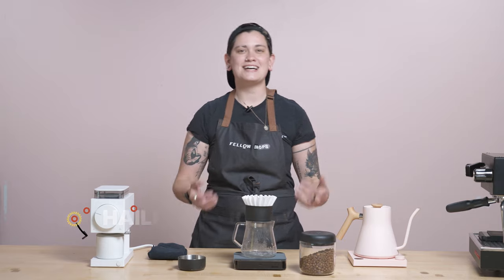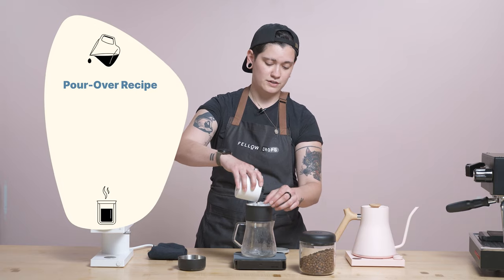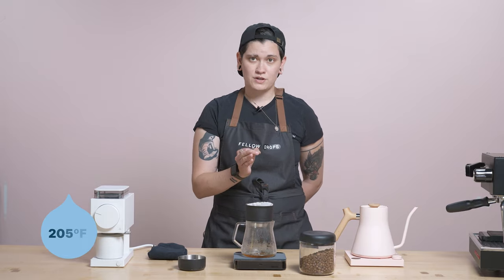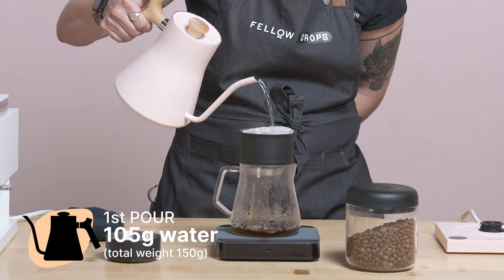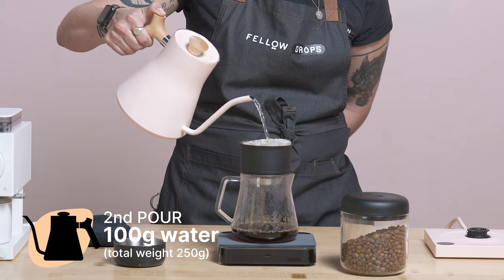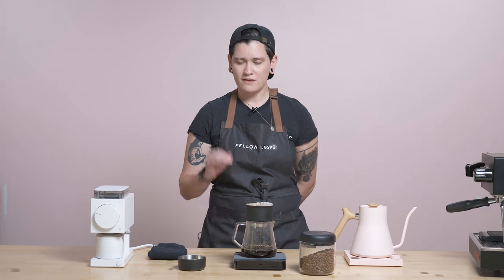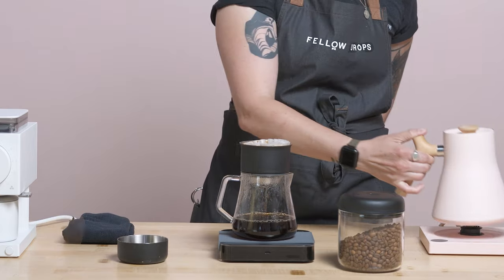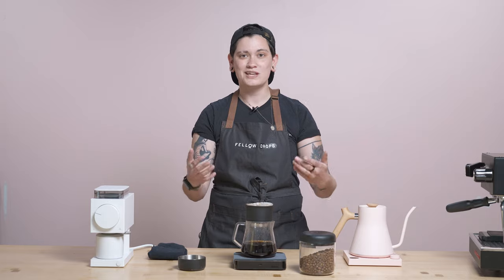Fellow's Take on Ethiopia Yirgacheffe from Per'la (Pour-Over)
Cancel your breakfast plans, we have a better offer—a sweet, crumbly pastry in a mug—Ethiopia Yirgacheffe by Per’La!

Miami-based Per’La won a Good Food Award earlier this year for one of their Ethiopian roasts, and this coffee shares the same complexly fruity profile. It was grown by the Worka Co-op in southern Yirgacheffe, a 300-member co-op renowned for their producing some of the most consistently high quality coffees in the region. We tasted blueberry, sweet crumb cake and berry pastry, with hints of aloe and key lime in the finish.

🌍 Origin: Yirgacheffe, Ethiopia
🌞 Process: Natural
🔬 Varietal: Ethiopian Heirloom
⛰ Elevation: 1,850 MASL

POUR-OVER  (~3:30 Total Brew Time)
Dose: 22g
H20: 350g
Temp: 205 F
Grind setting: Medium/Medium-Fine